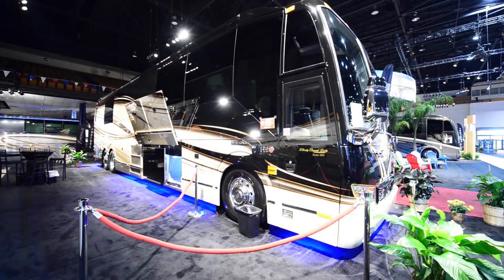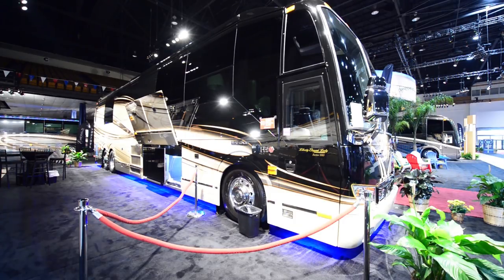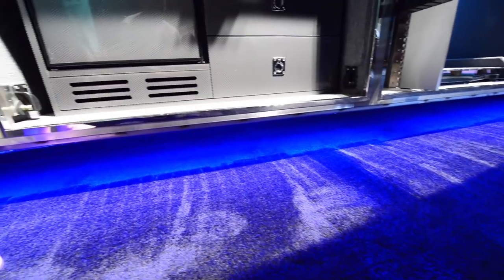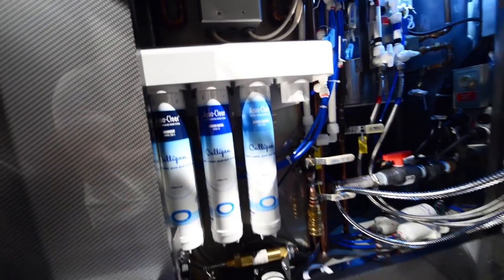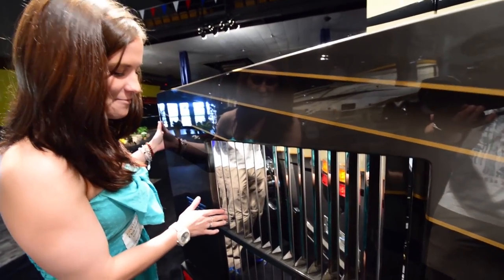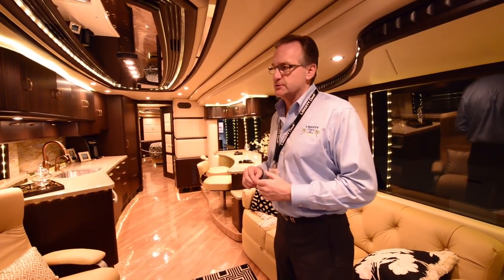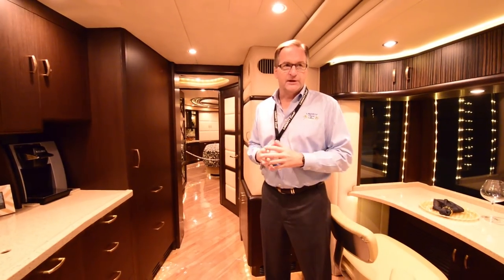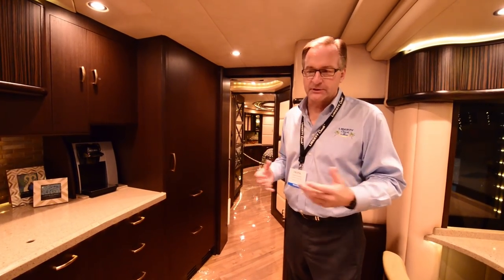The 2.5 Million Dollar Motorhome ~ Liberty Coach ~ Full Tour By G & Owner Of Company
3:03 Exterior
8:56 Interior

This RV tour is of the Liberty Coach. This is the most expensive motorhome that we have ever showcased on our channel. We could defiantly Full Time travel in this thing!